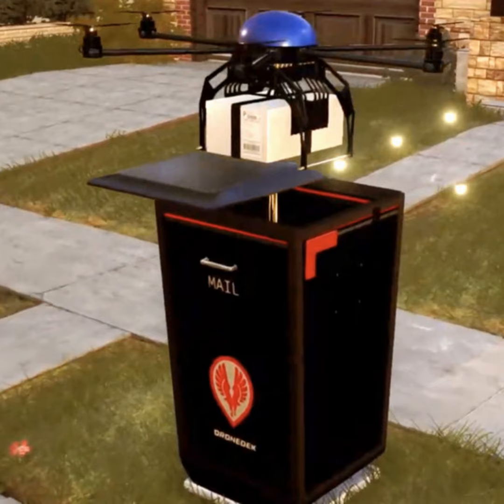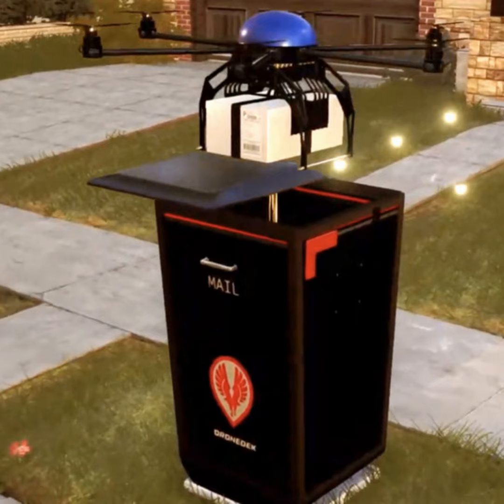Secure delivery boxes for drones & more: DroneDek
Techstination, your destination for gadgets and gear.  I’m Fred Fishkin.  What will it take to create a better environment for drone and autonomous vehicle deliveries.  A company called DroneDek is betting that its secure delivery boxes will be a big step forward.  They will need electricity…similar to a lamp post….for connectivity and can be heated or cooled depending upon the type of goods being delivered.   Founder Dan O’Toole says the plan is to use a subscription model…about 15 dollars a month for a DroneDek box…and about the potential, he says…

“91 percent of all items purchased today are 5 pounds or less, which makes them drone deliverable.  Every day there’s over 100 million items bought online.  When those items are conventionally delivered they cost about two dollars each.  When those same items are delivered autonomously to a DroneDek, that number drops to less than a dollar.”

There’s much more to come.